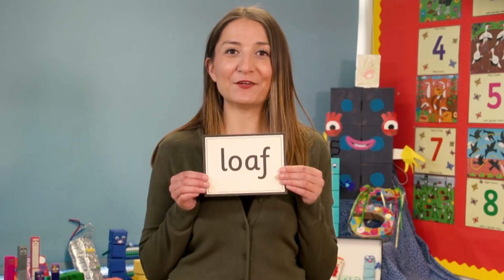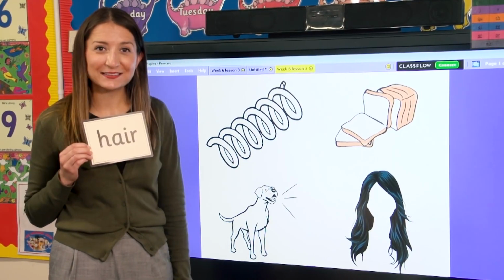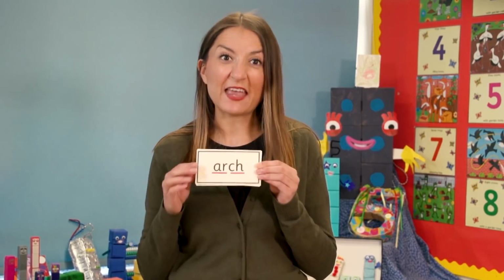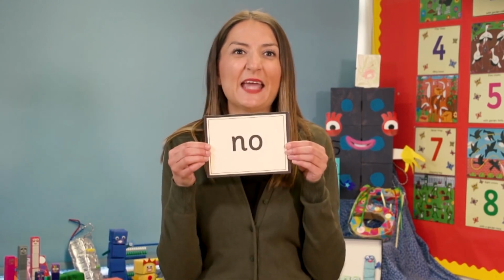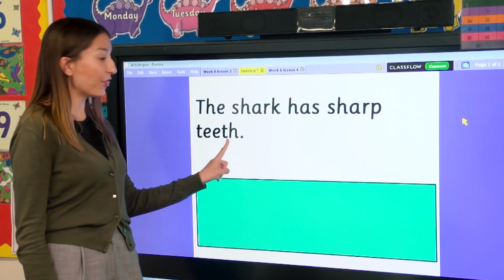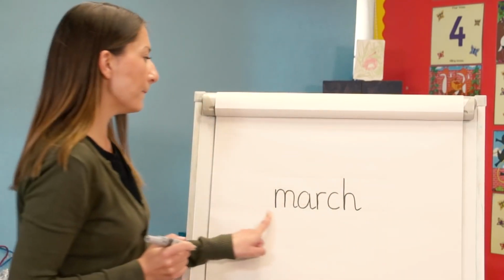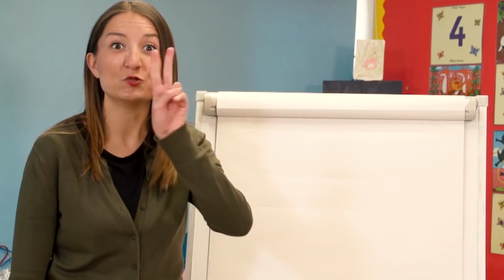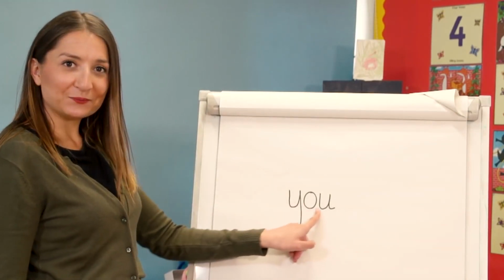Lesson 29 Review and extend